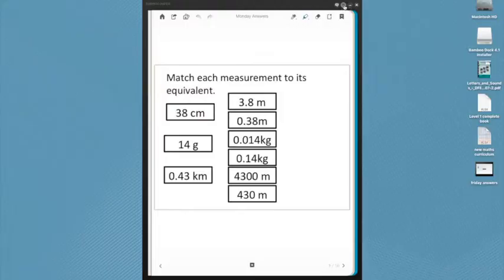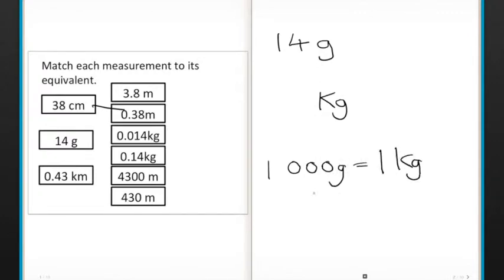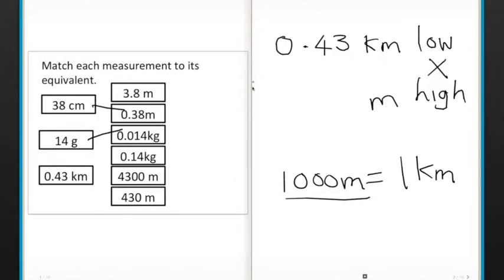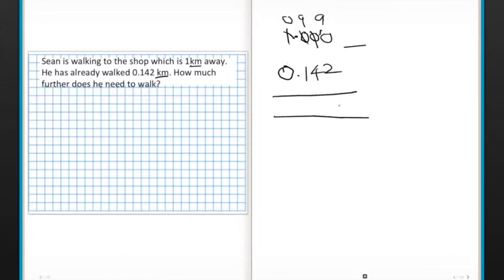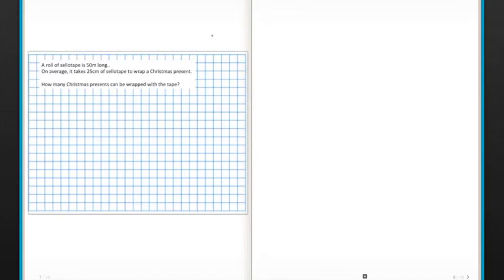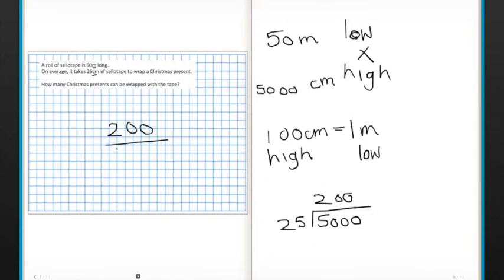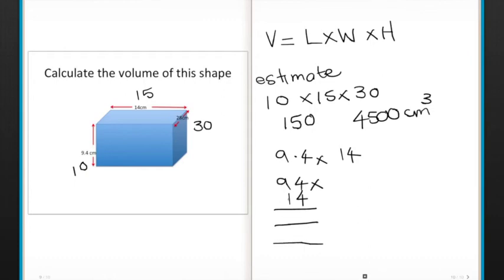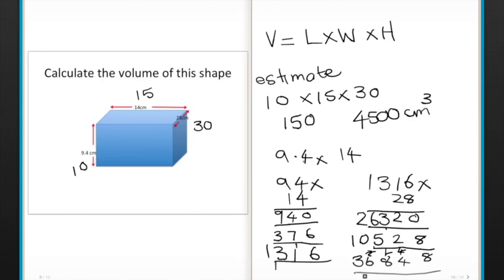Monday answers wk 5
SATs practice KS2 maths